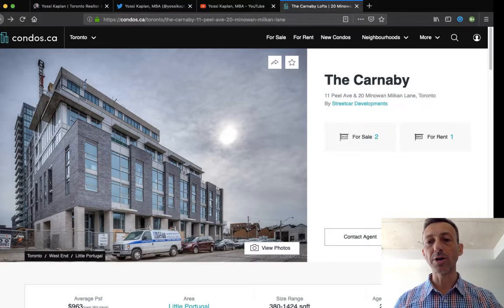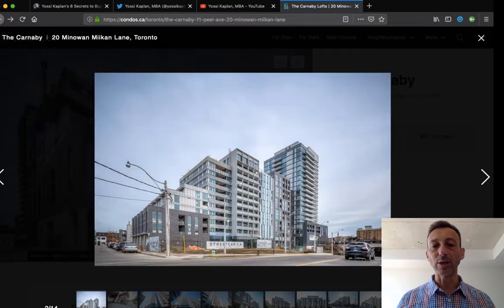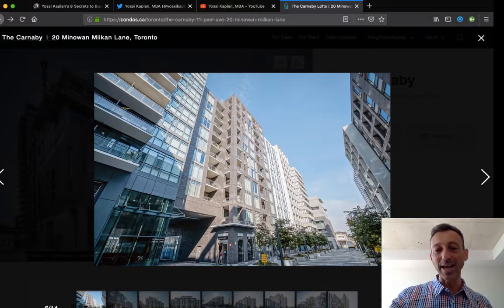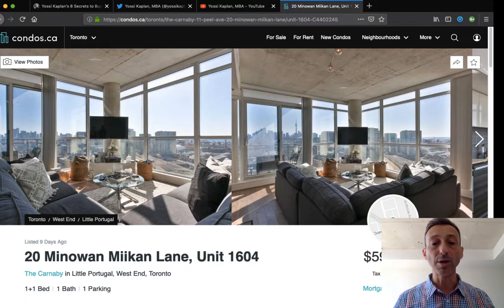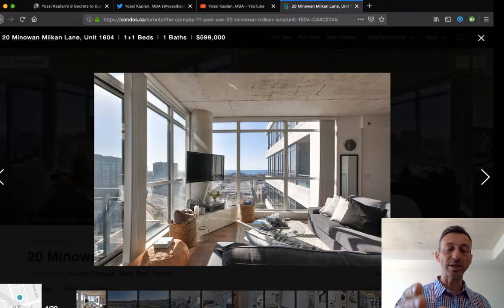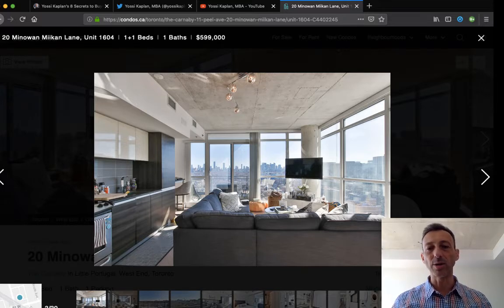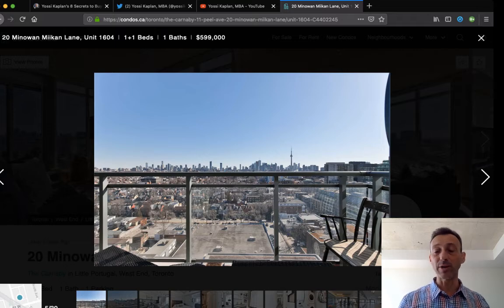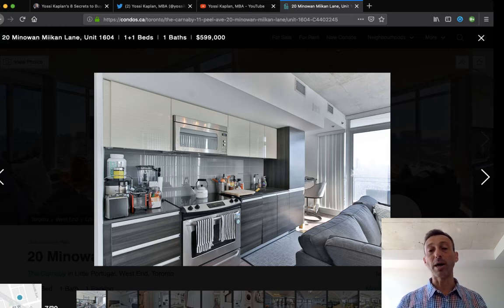Would You Buy This Unusual Condo @ The Carnaby? | #142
Toronto Real Estate Market  Q3 Q4 2019 prediction - by Toronto expert Realtor Yossi Kaplan. Will it go up or down? Are we ready for a slump or will prices go UP again? What are the market forces? What’s with all the illegal money in BC ad ON? Why are prices keep going up? THE REAL TRUTH.

Buying, Selling or Assigning?

LISTINGS - UPDATED 24/7

TORONTO REAL ESTATE INFO

ABOUT ME
I am a Toronto expert Realtor, specializing in Real Estate Investments, Pre-Construction, Assignments and MLS Listings.

Yossi Kaplan, MBA
Realtor & Mortgage Agent
Search Realty | Search Mortgage

- Yossi